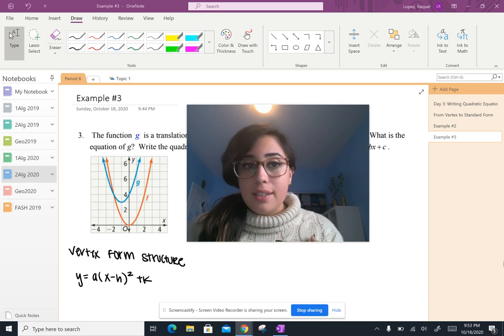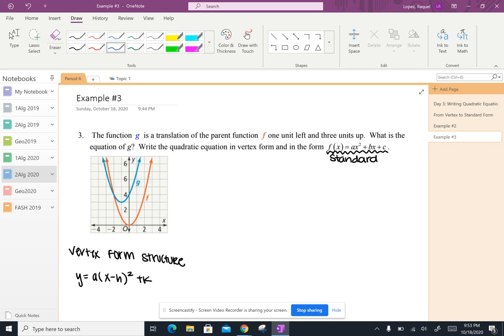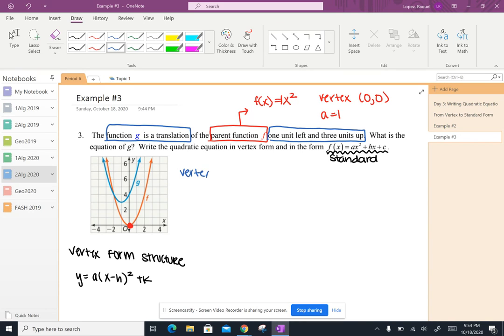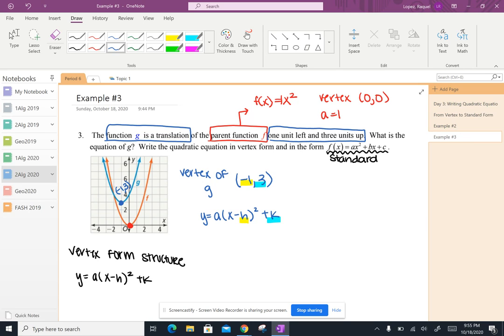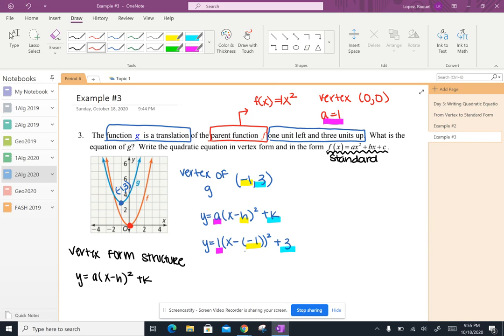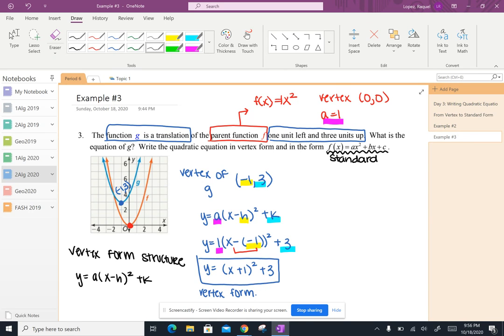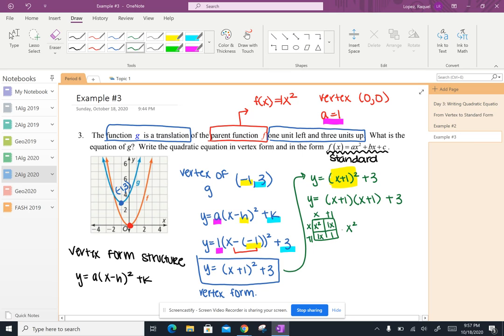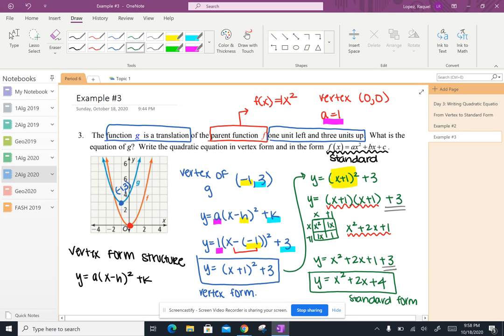Quadratics: Writing Equations in Vertex and Standard Form